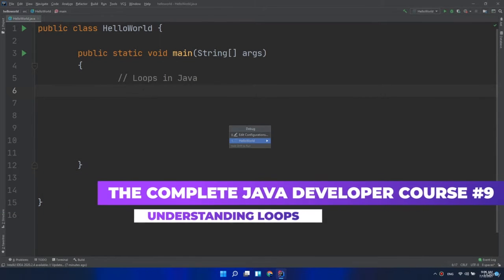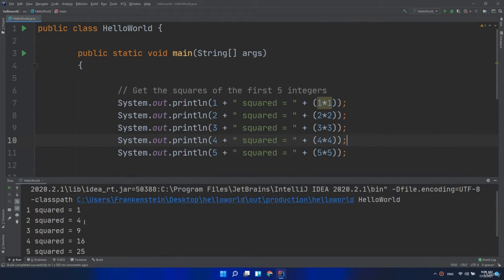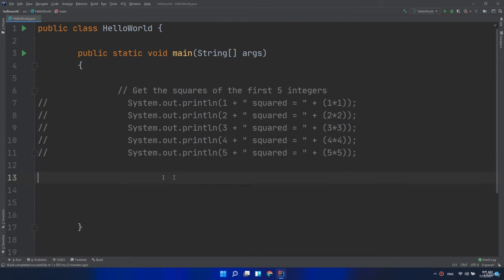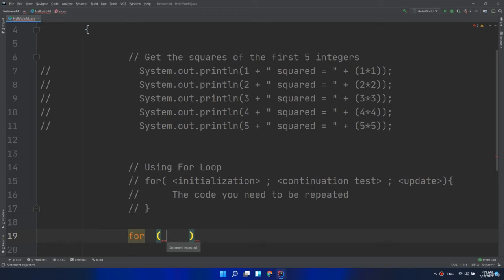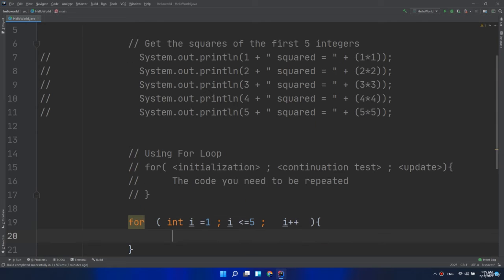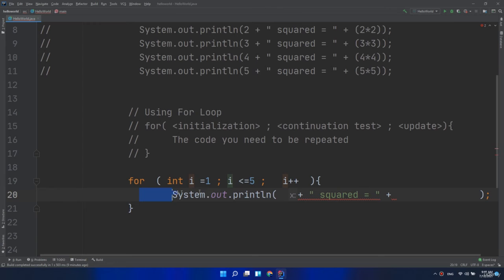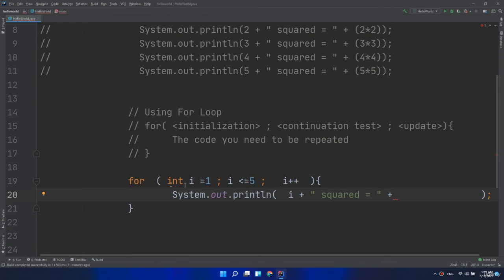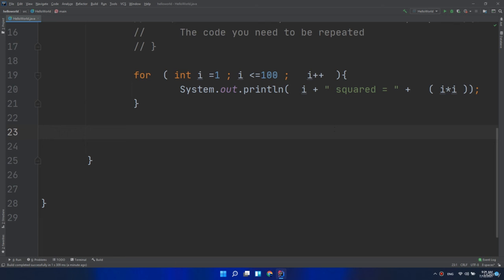#9 For and while Loops || Java Full course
Learn Java 8 and object oriented programming with this complete Java course for beginners.
Simply set aside memory spaces for storing values in variables. This implies that memory space is reserved when a variable is created. Based on the data type of a variable, the operating system allocates memory and determines what can be put there. All constants and variables defined for a specific program must be represented with one of the data types because each type of data (such as integer, character, hexadecimal, packed decimal, and so on) is predefined as a part of the Java programming language. The relegated memory As a result, you may store integers, texts, and numbers by giving different data types to variables. You may enter decimals or characters in these variables.